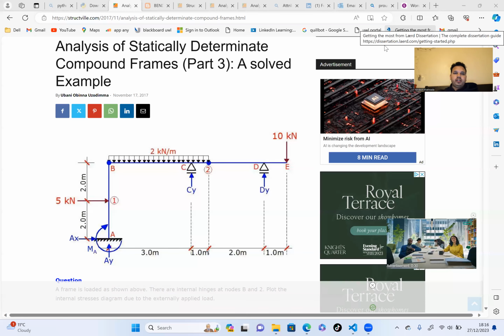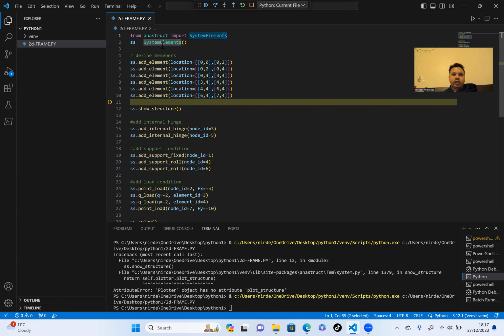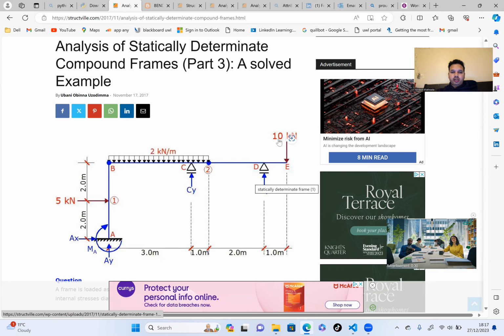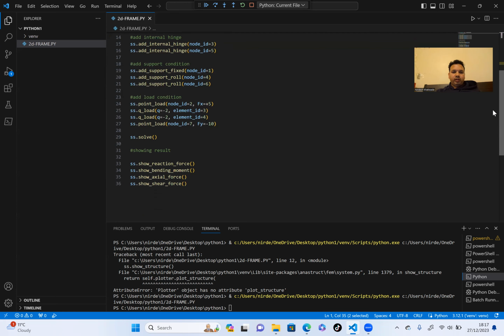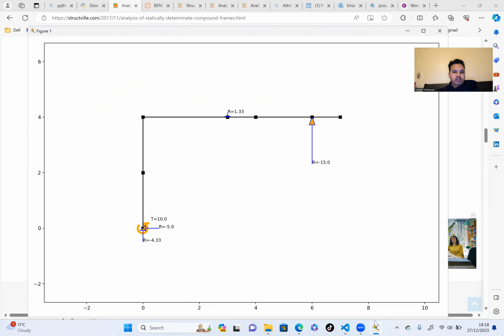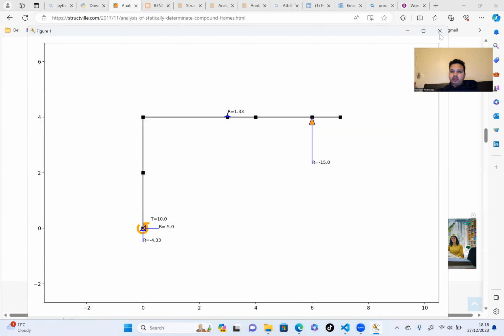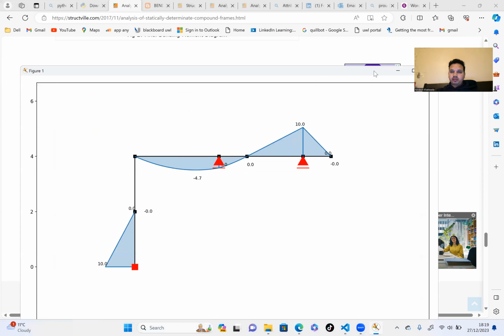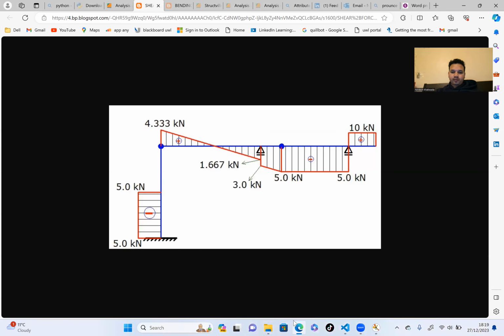Analysis of a statistically determined compound frame using python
📊 Explore 2D frame structure response analysis with Anastruct, a powerful Python finite element library! 🏗️ Witness the magic as I effortlessly plot shear force, bending moment, and axial force diagrams with just a few lines of code. 🚀 StructuralAnalysis FiniteElementAnalysis PythonCoding AnastructLibrary ShearForceDiagram BendingMomentDiagram AxialForceDiagram StructuralEngineering DataVisualization 📈💻 Dive into the world of structural insights – unraveling complexities in a snap! 🔍👩‍💻